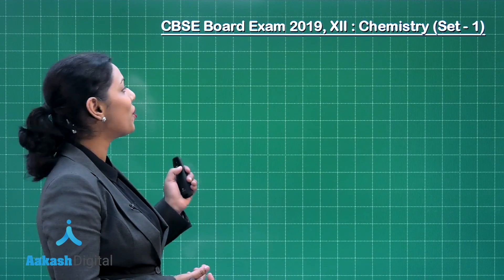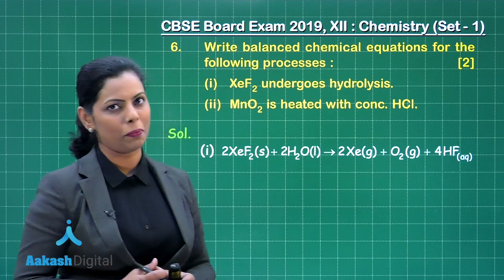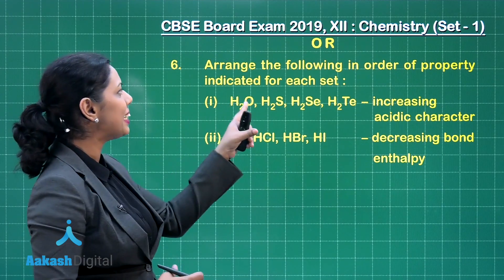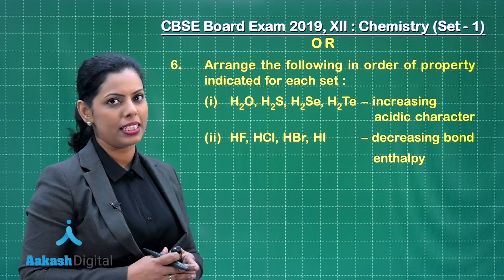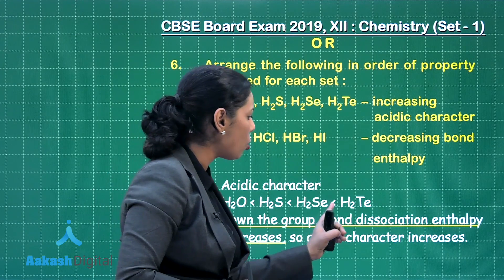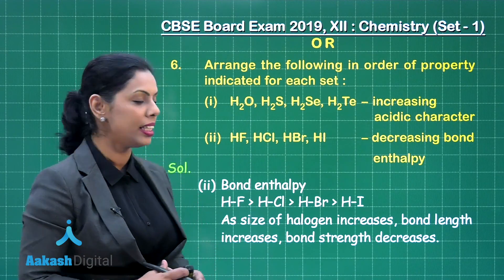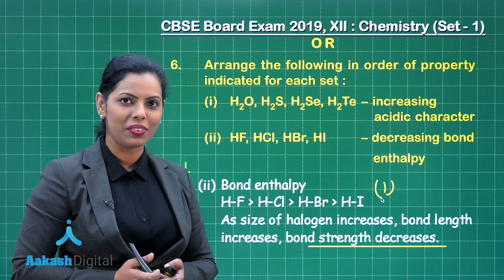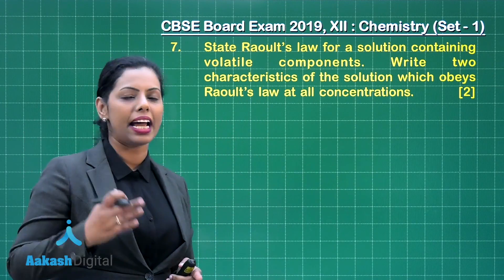CBSE Board Exam 2019, XII Chemistry Set 1 Q. 6 to 7 Answer Solutions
Measure your preparation at CBSE Class XII – Chemistry exam with our video answer solutions prepared by our subject expert For CBSE Class XII Chemistry answer keys,